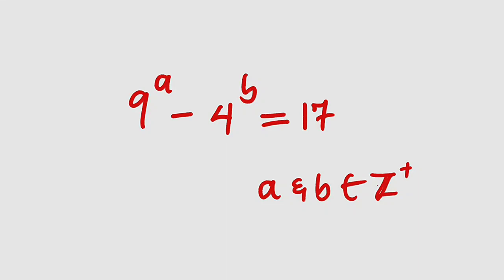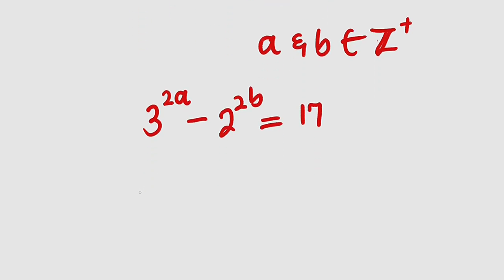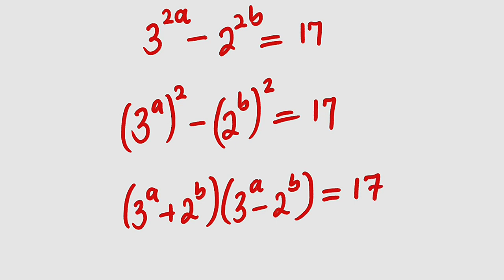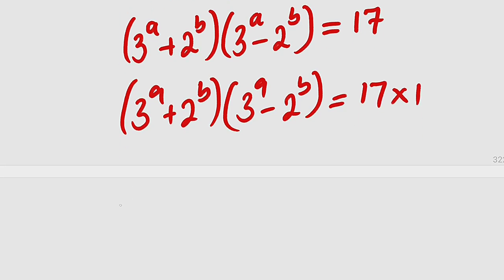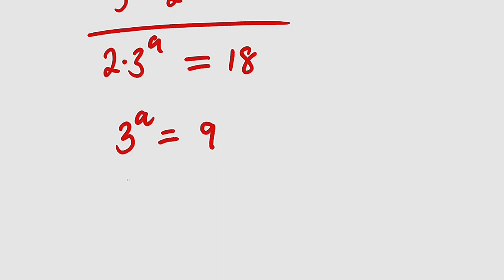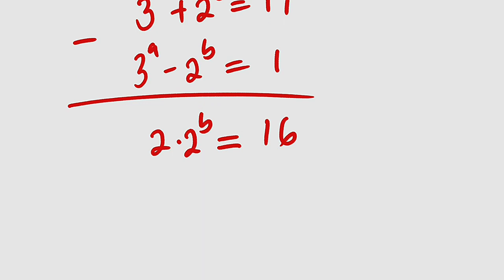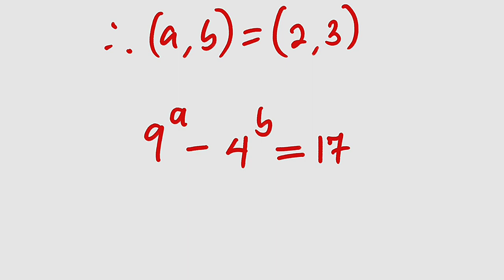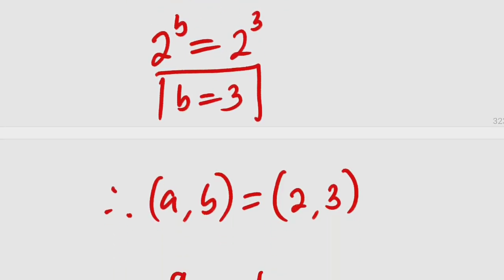Nice Diophantine Equation